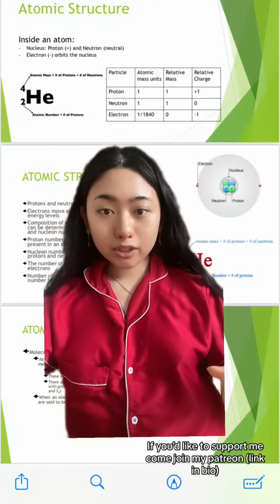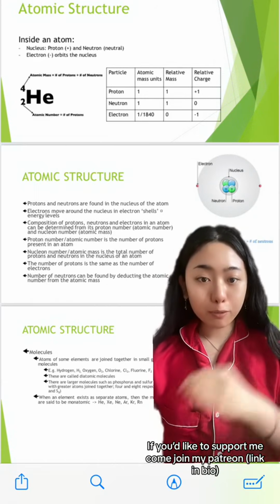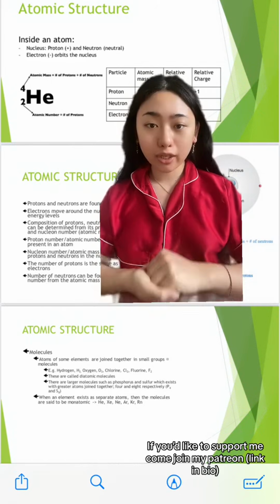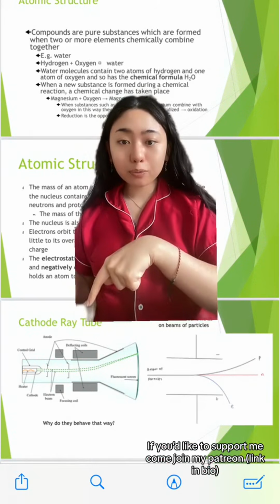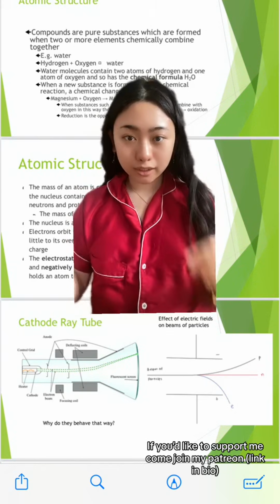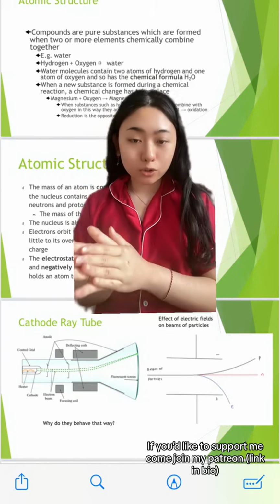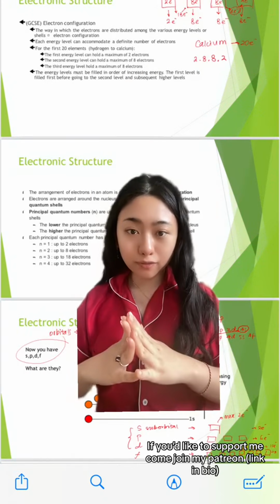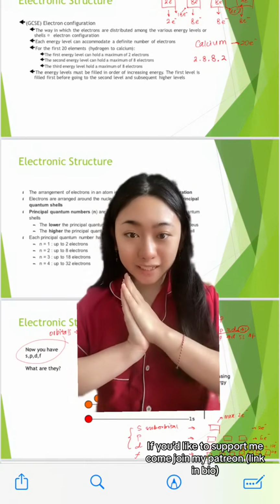Replying to @🤍 EPISODE 1 CHEM | give me feedback you can be as harsh as youd like! | support me on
Replying to @🤍 EPISODE 1 CHEM | give me feedback you can be as harsh as youd like!